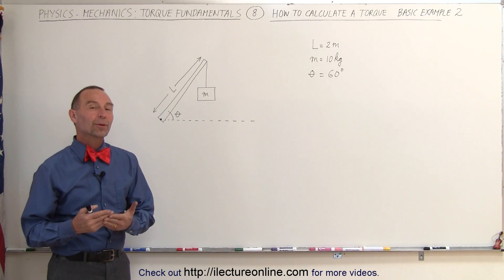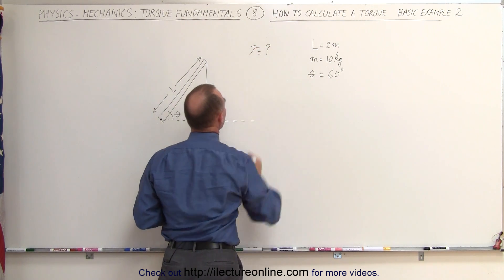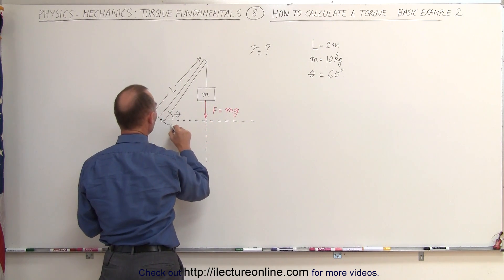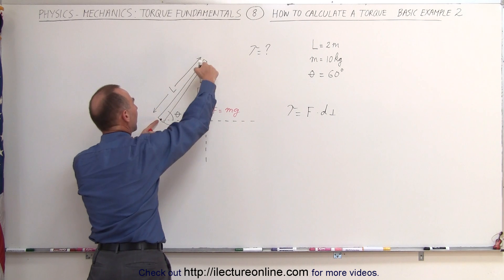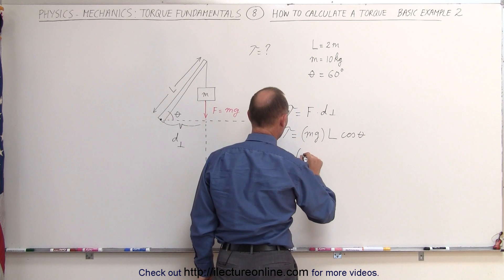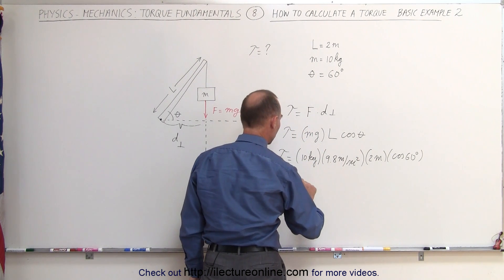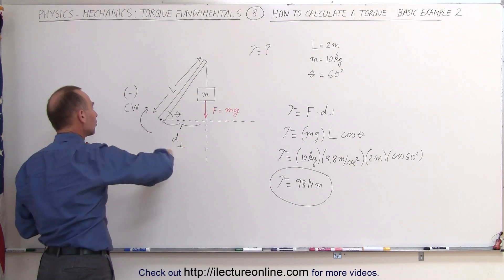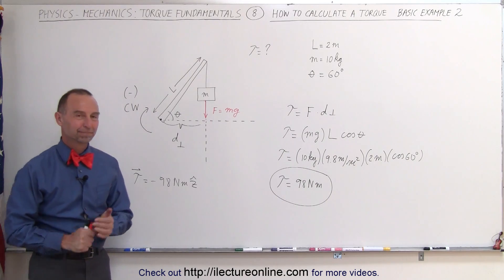Physics 15 Torque Fundamentals (8 of 13) How to Calculate a Torque (Basic Example 2)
In this video I will calculate the torque of a crane of L=2m supporting a mass=10kg at an angle=30 degrees.